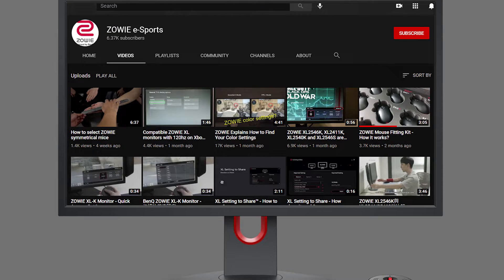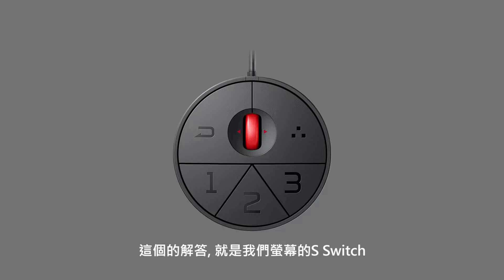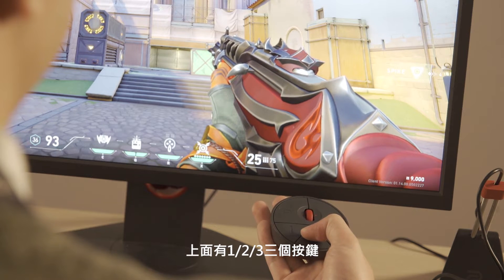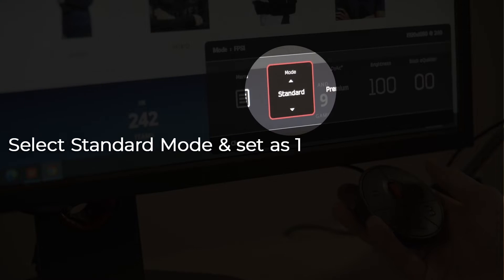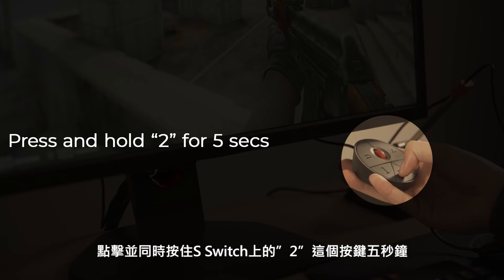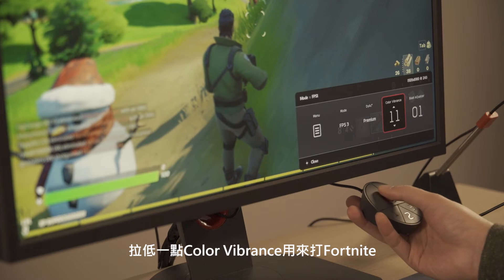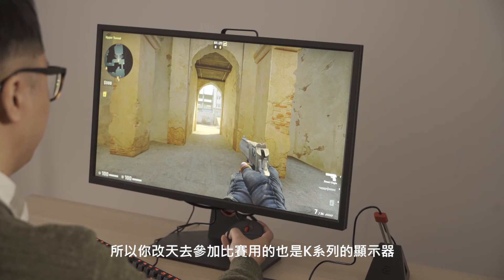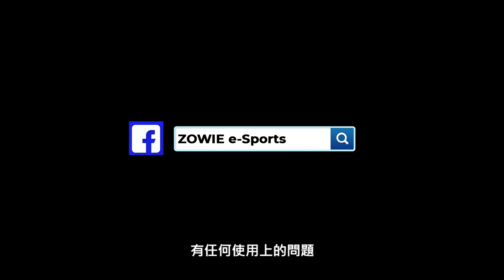如何使用S Switch 快速設定及切換不同的色彩設定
ZOWIE 螢幕的配件S Switch 遙控器不但可以更便利的調整選單設定值，還可以當作儲存你最常用的色彩模式，方便快速切換。想知道怎麼用？這支影片告訴你

隨機附贈 S Switch 的機種: XL2546K, XL2536, XL2546, XL2546S, XL2746S, XL2740
可加購S Switch 的機種:  XL2540K, XL2411K